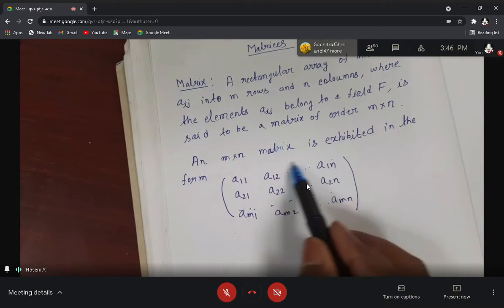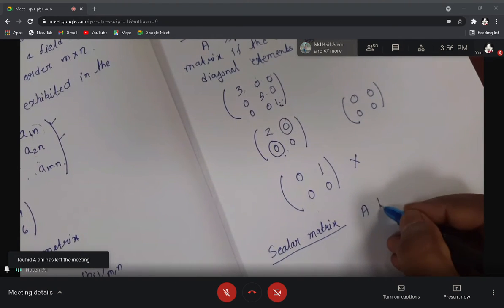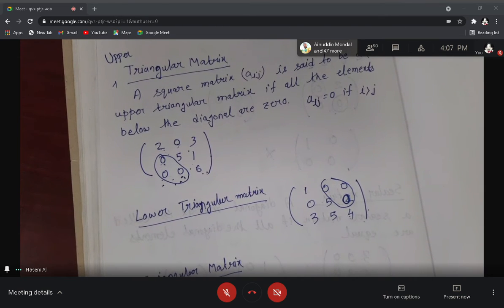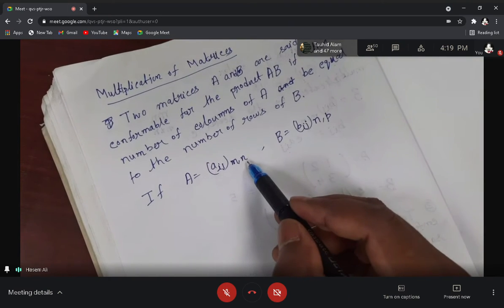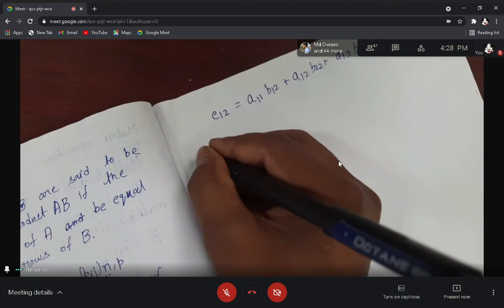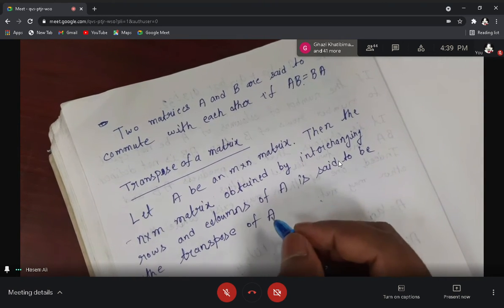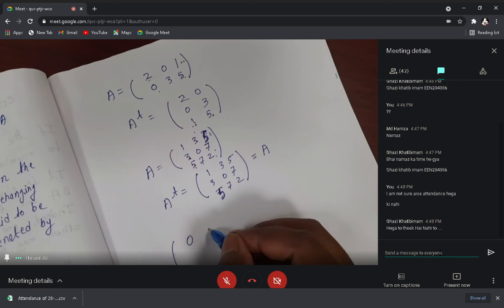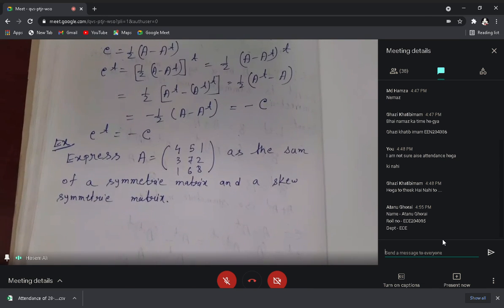Al haseem Sir Maths 28.04.2021